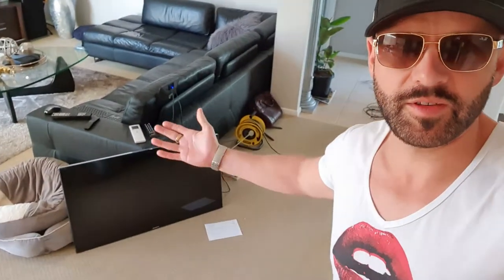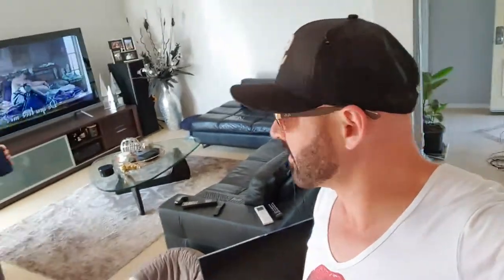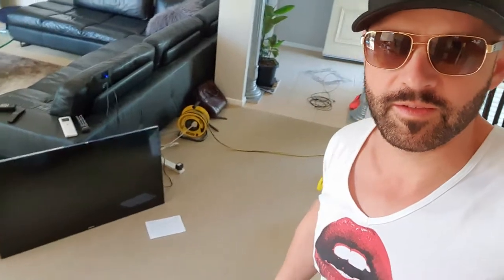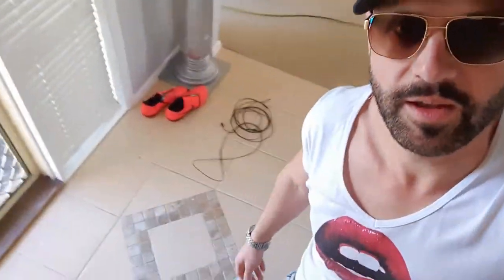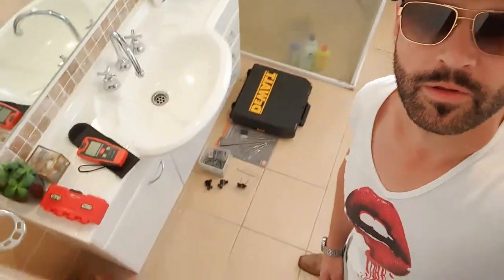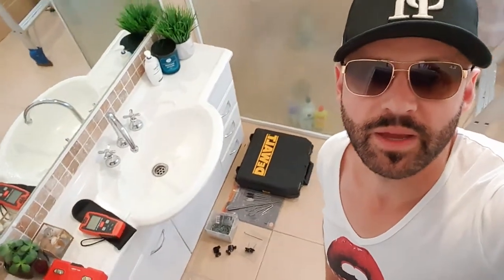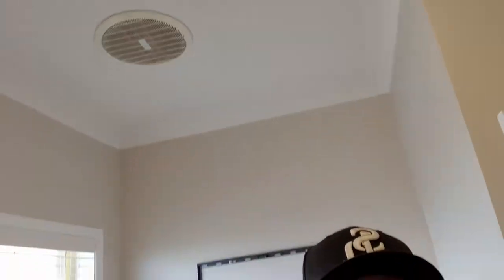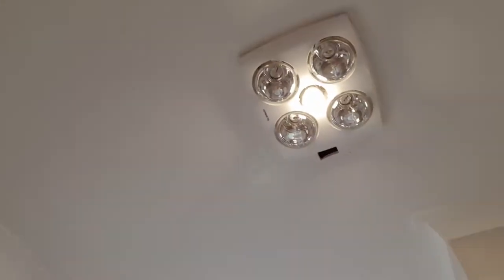The Sheriff + A Bathroom TV Installation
Samsung Smart TV Hub